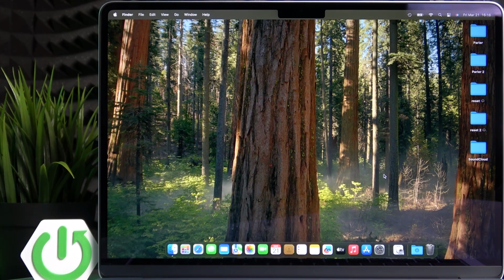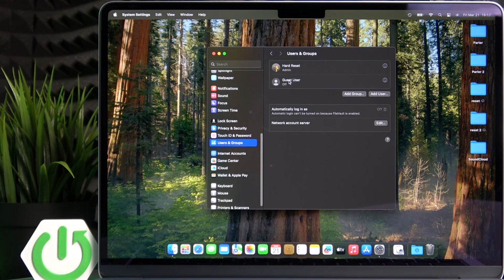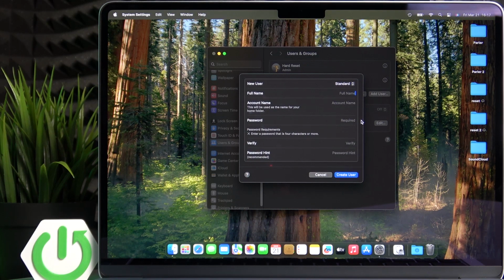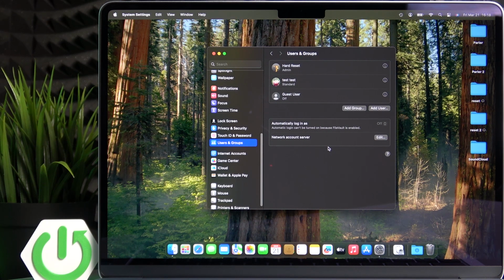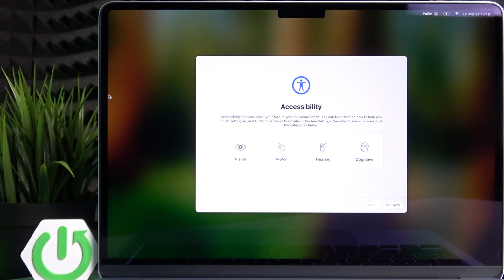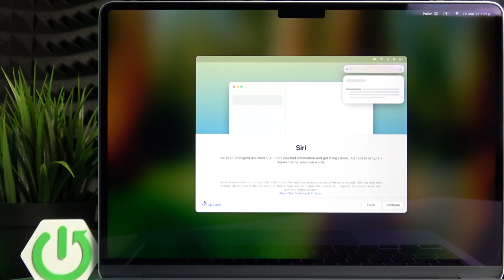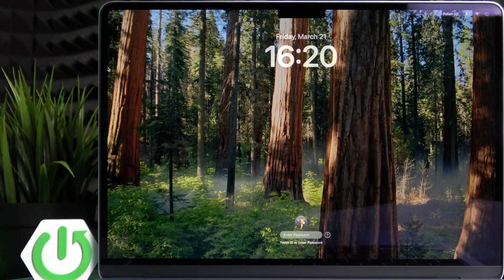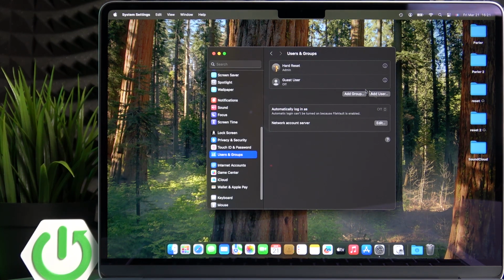How to Create or Remove User Accounts on APPLE MacBook Air 2025 – Manage macOS Users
Sharing your MacBook? This tutorial will show you how to add new user accounts or remove existing ones on APPLE MacBook Air 2025. We’ll guide you through setting permissions, passwords, and switching between users easily. Ideal for families, teams, or anyone who shares a device.

How to create user profile on APPLE MacBook Air 2025? How to delete user on MacBook Air 2025? How to switch between accounts on APPLE MacBook Air 2025? How to manage users on MacBook Air 2025?